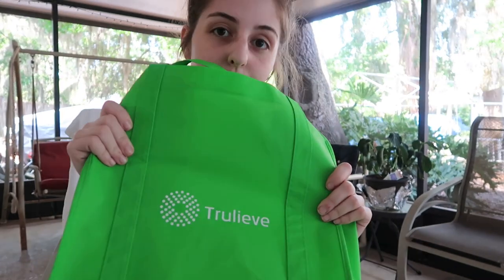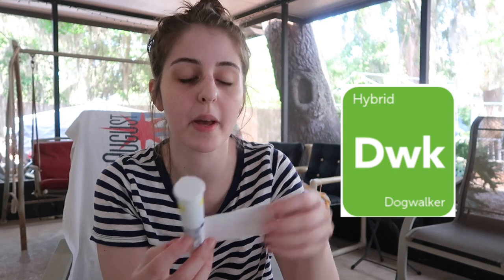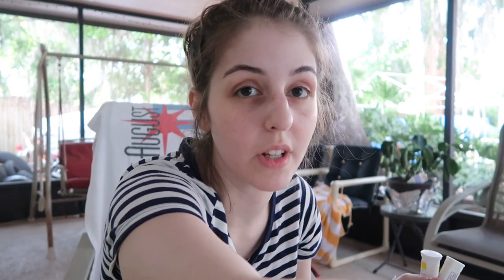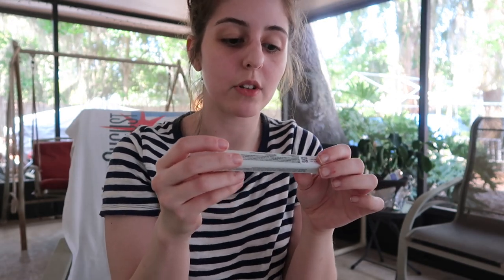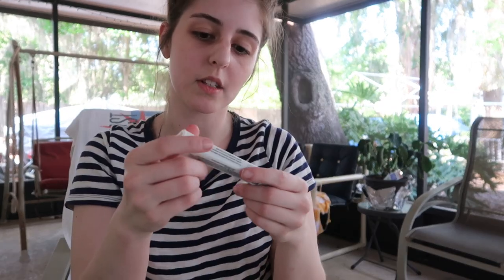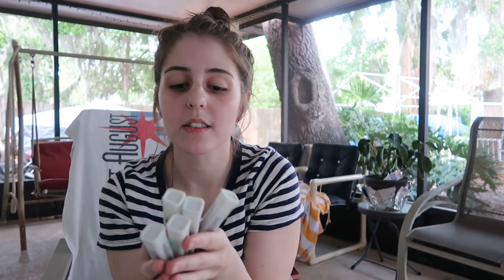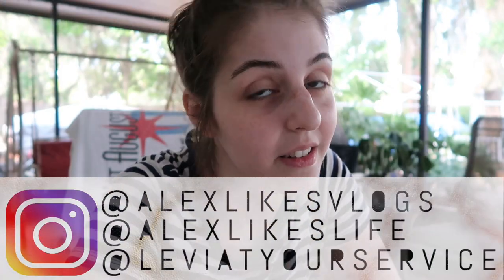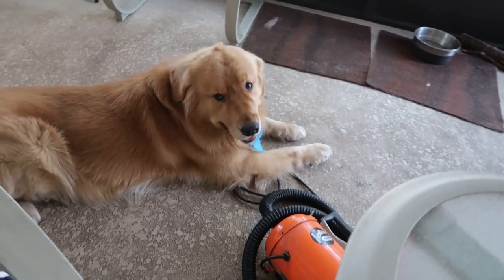Medical cannabis haul (Truelieve & Surterra)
Why do I make videos?
1. to keep my friends, family, and followers updated along my chronic illness journey
2. editing allows my mental health to improve by revisiting the past in a healthier way
3. to bring awareness to the millions of people missing from their lives due to the debilitating symptoms of CFSME, Lyme, and coinfections.

Live authentically always.